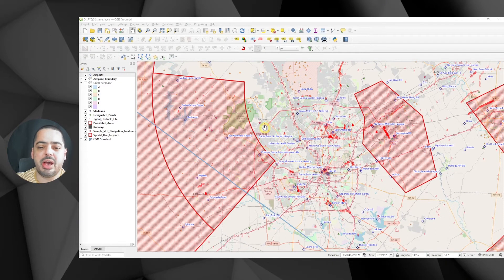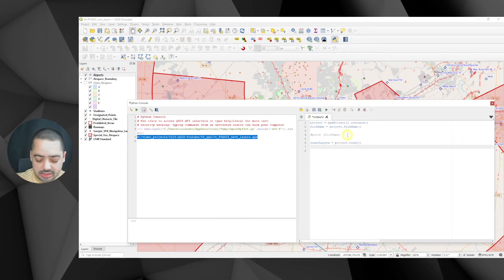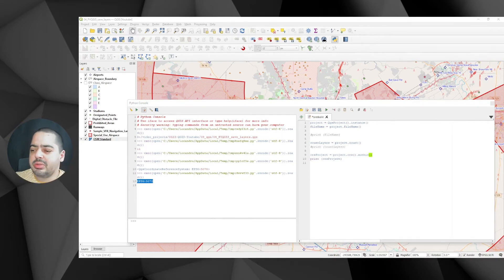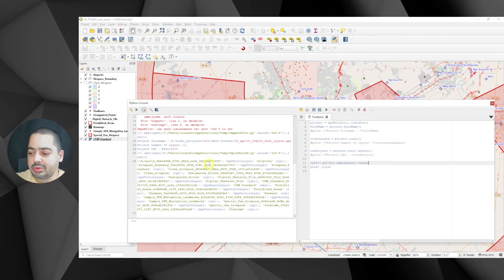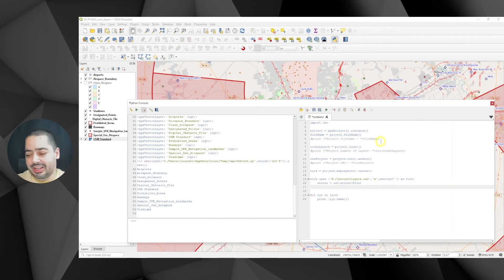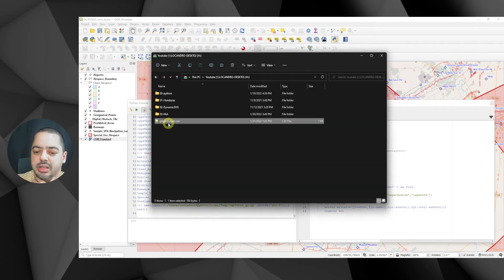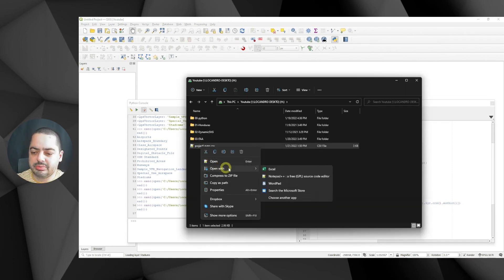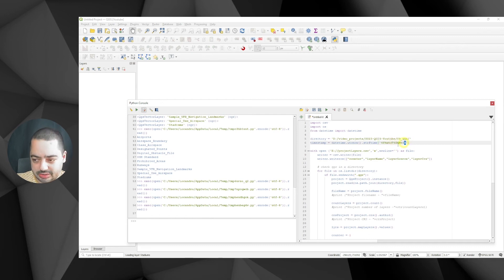How to get the layers of a list of QGIS projects using PYQGIS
How to list layers from QGIS projects using PYQGIS

A usual task for someone that has to deal with several QGIS projects is to have a list of all the layers that are part of a project, their paths and some other information. This proves very beneficial when you need to know where all your different layers are located and save in a CSV or spreadsheet to plan the migration of layers or simply to have an inventory.

Timestamps
00:00 Intro
00:50 Get the project filename
01:49 Get the project number of layers
02:34 Get the project CRS
04:14 Make print for debug look better
05:07 Get Project layers
07:26 Exporting list of layers as a CSV file
10:37 Reading QGZ projects from a directory to get layers and export
13:35 Add timestamp to CSV export name
14:56 Add project name to CSV file export
16:17 Communicating information to users